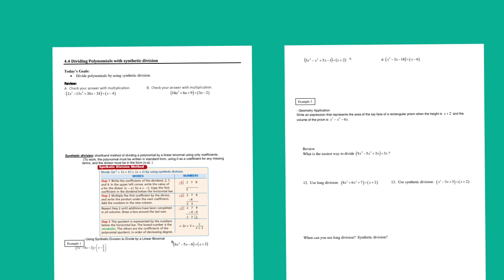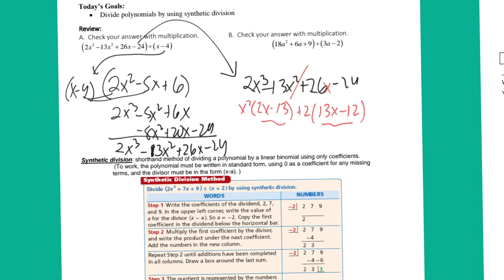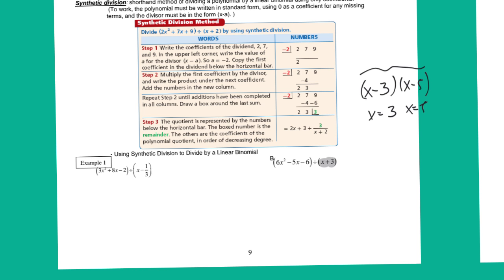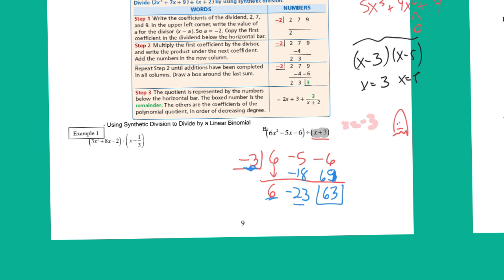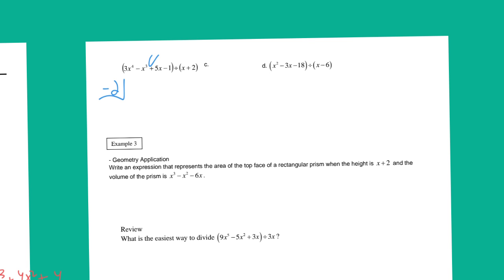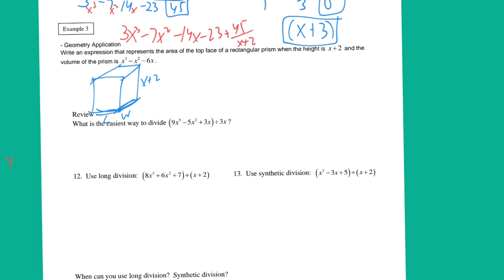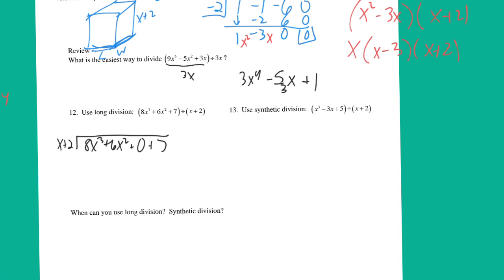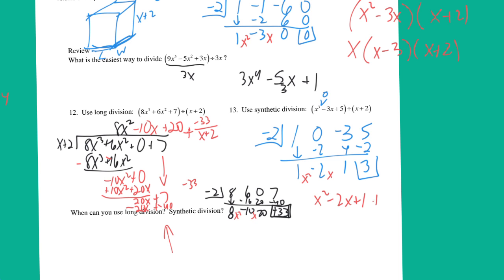4.4 synthetic division HA2